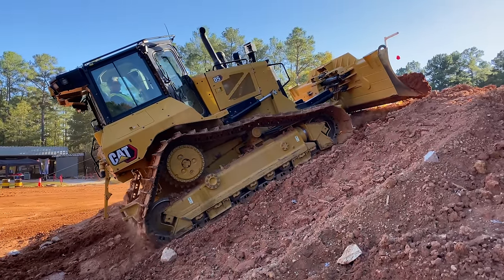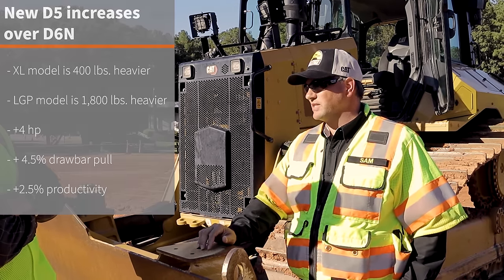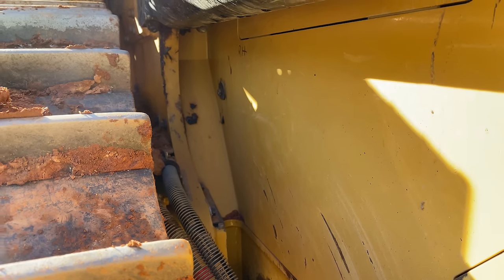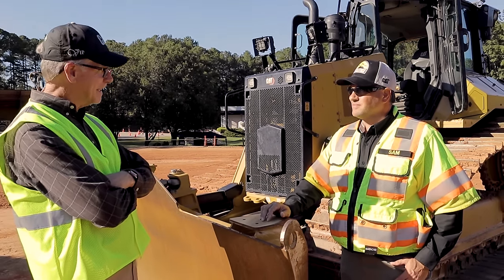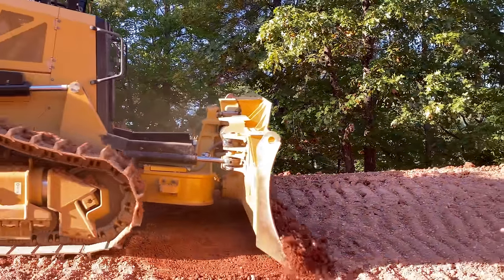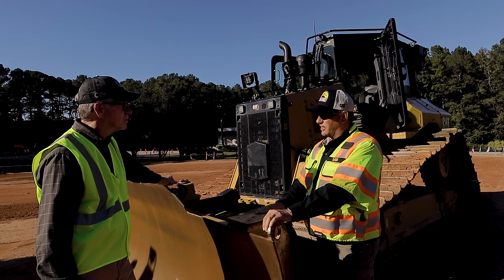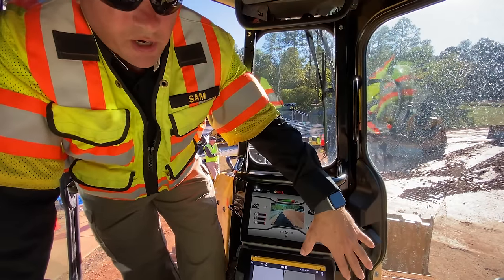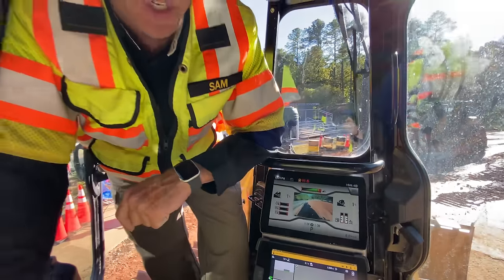The New Cat D5 Dozer: Everything you need to know!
Episode Chapters:

1:20 : Differences between new D5 and the D6N

2:30 : How the D5 drives similarly to the electric drive D6XE.

3:13 : Steering system improvements

3:35 : C-Frame improvements

4:41 : Cab improvements

6:20 : "Shoehorning a D6 into a D5-size dozer" + the SU dozer

7:45 : What operators can expect to get out of the new D5

8:50 : Integrated GPS and sensors

9:35 : What the sensors are used for + new technology features

10:50 : Traction management tech and its benefits

12:06 : Inside the cab and touring the new 10-inch touch display

Equipment World delivers weekly videos on construction equipment, work trucks and pickups.